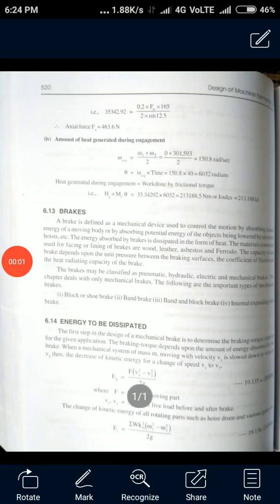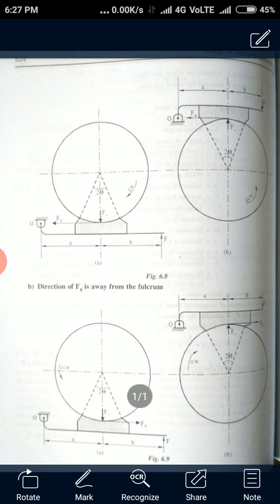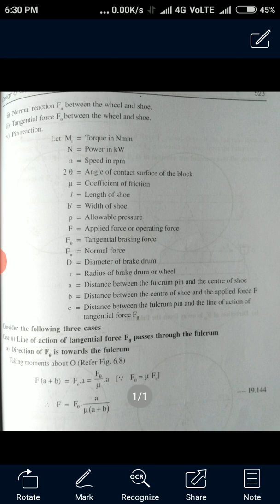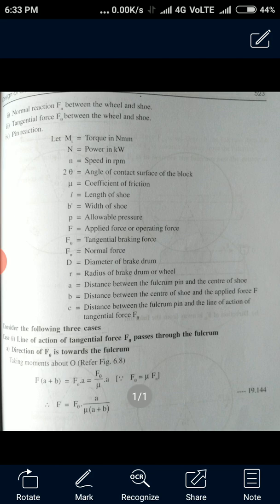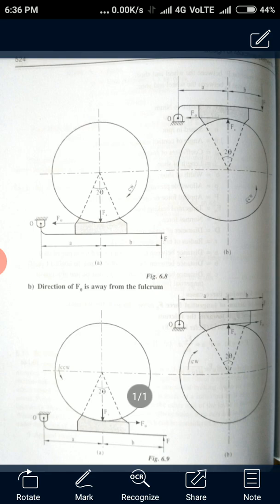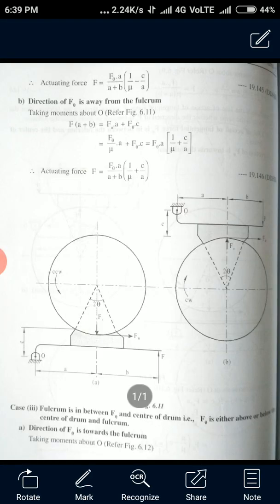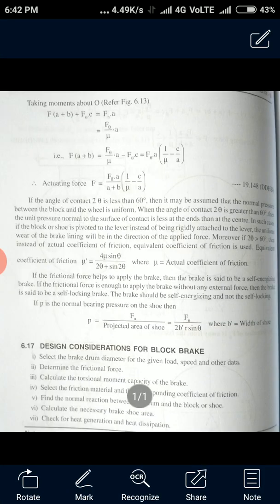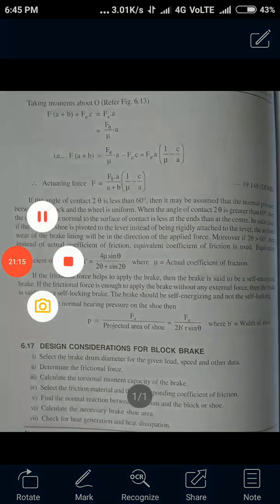13 May 2020